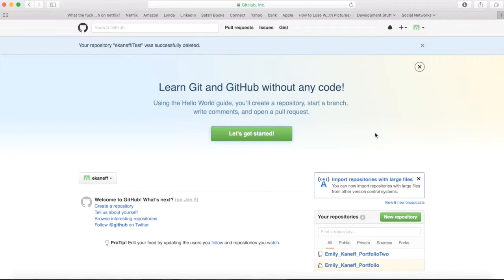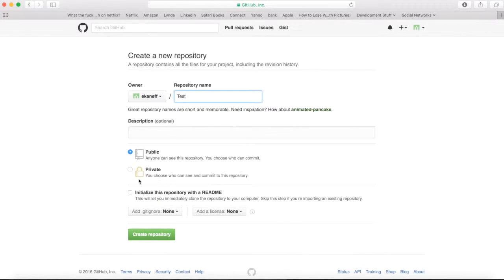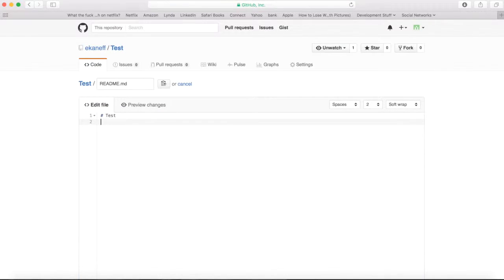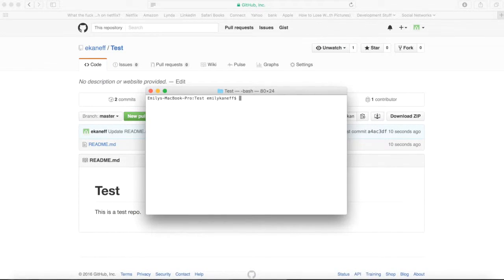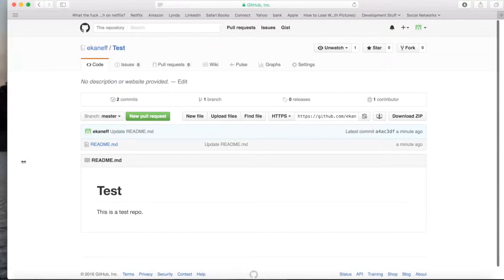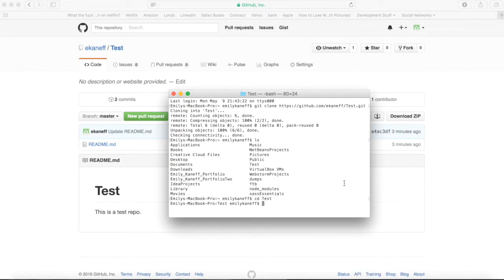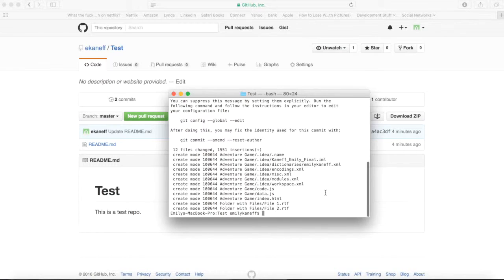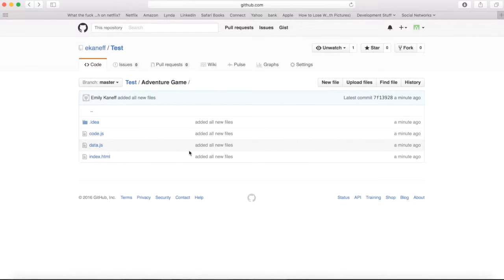Getting Started With GitHub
In this video I take you through how to clone a repo and push files to it remotely using the command line on OX!